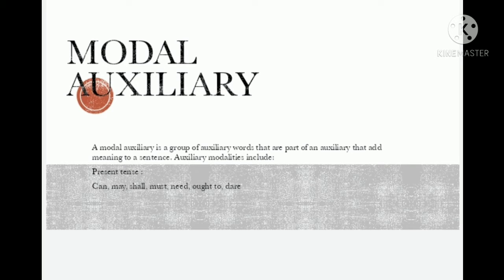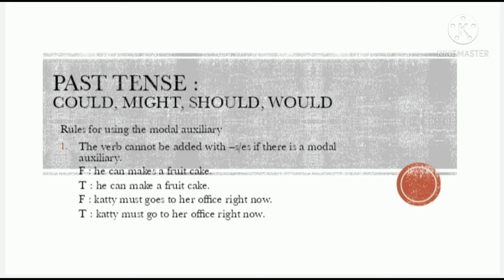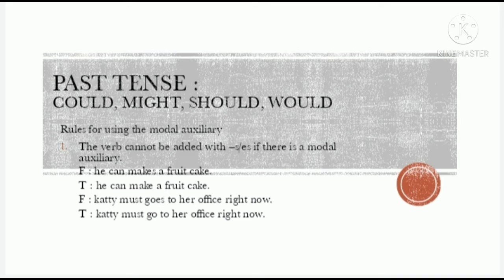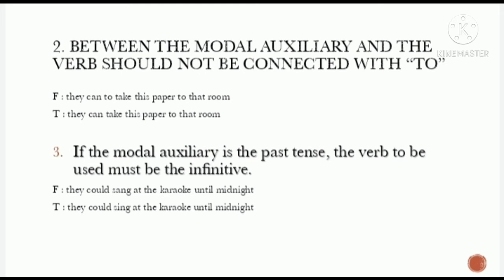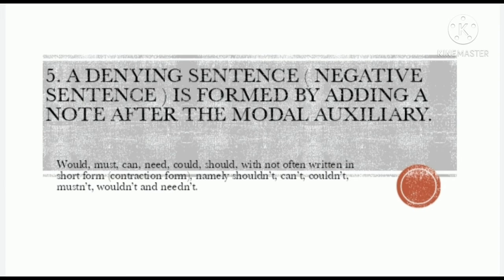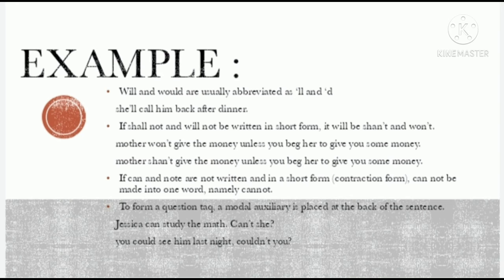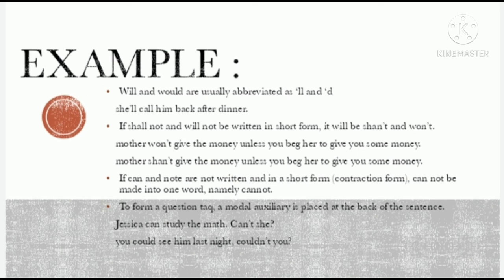Modal auxiliary (Tugas structure II)